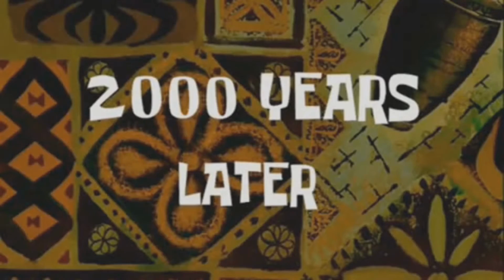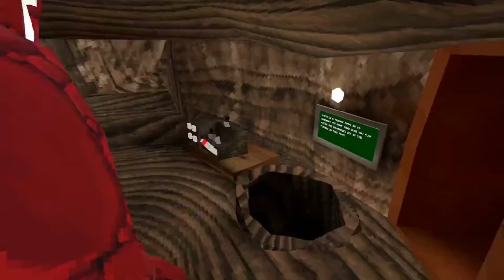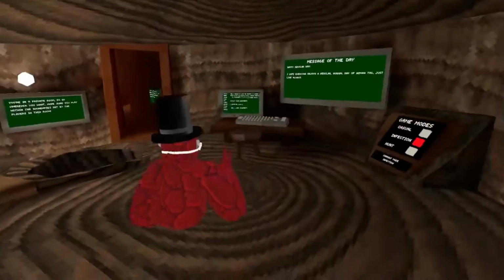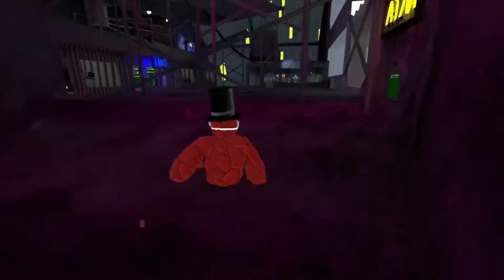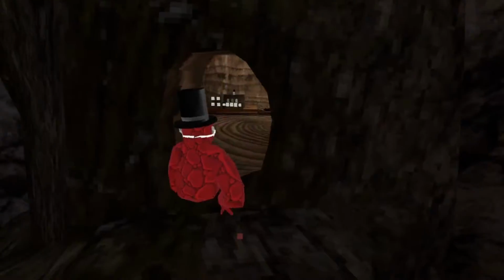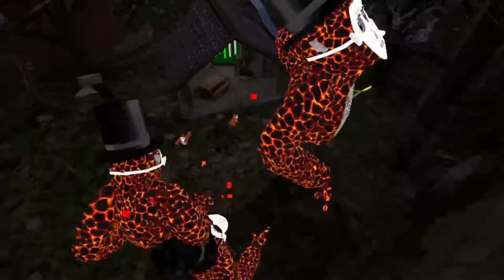Gorilla Tag April Fools Update Showcase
Hi, I said I was going to make more vids on Gorilla tag. I hope you enjoy this, and I can't believe I uploaded so fast I'm about to get back on the grind!
:D
Software: Wonder Share Filmora X Photopea streamlabs Oculus app an oculus roblox.